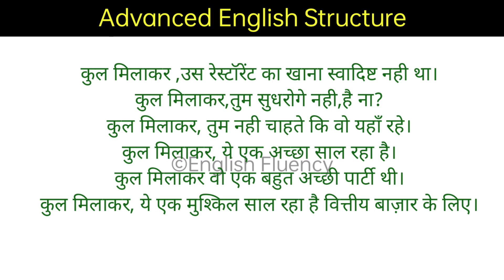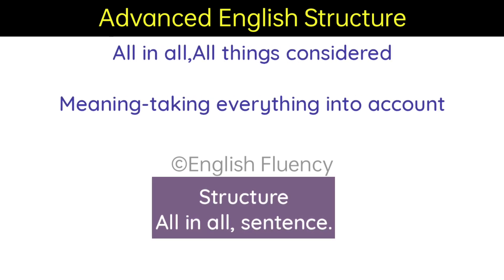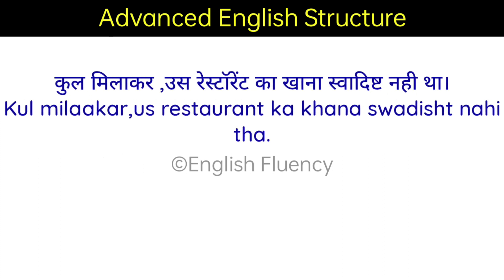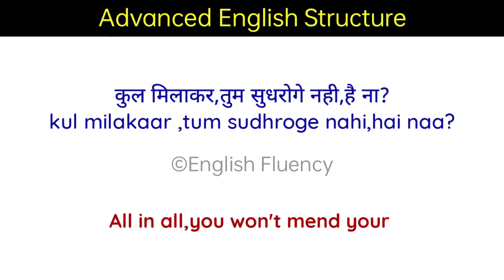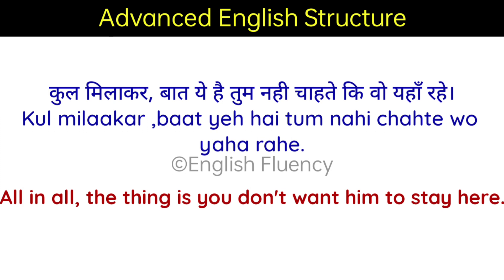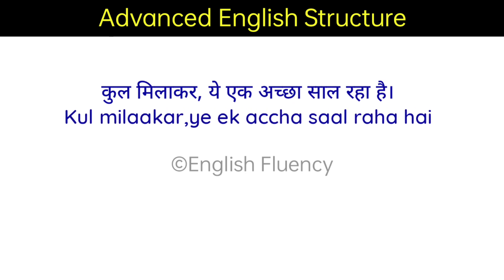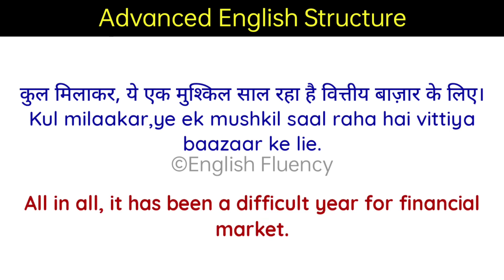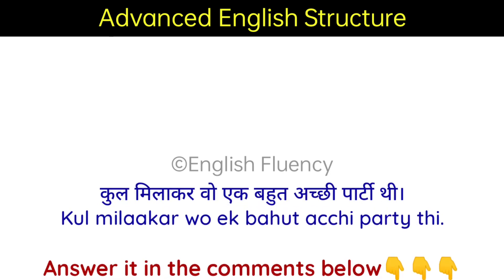कुल मिलाकर in English|Advanced English Structure|daily use english sentences|English Fluency Quest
In this video you can learn all daily use english sentences which are used in our day to day life. Here you can learn lot of daily use english sentence & phrases.

How to improve speaking skill
How to learn English
How to speak english English
Daily use english sentences

advance english structure
advance structure in english
advanced english structure
special structure in english
english structure
english difficult structure
advance structure english
advanced english
english structure for spoken english
advance structure
english grammar structure
english with chintu
advanced
advanced structure
english sikhe hindi me,
english sikhe padhna,
english advance
english advance structure
english learning
sentence structure
speaking structure
adv eng structure
advance english
advance structure of english
advanced english grammar
advanced english in hindi
advanced english phrases
advanced english structure in hindi
advanced english structure pdf
advanced grammar & it's use
advanced grammar structures
advanced sentences structure
advanced structure analysis
y c p english
Dear sir,
English through Hindi,
important advance english structure
important advance structure